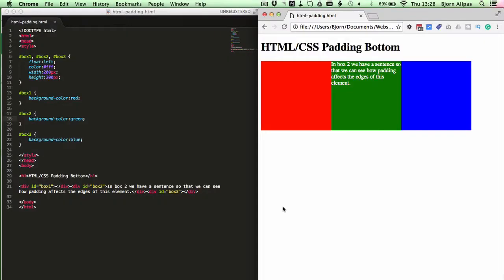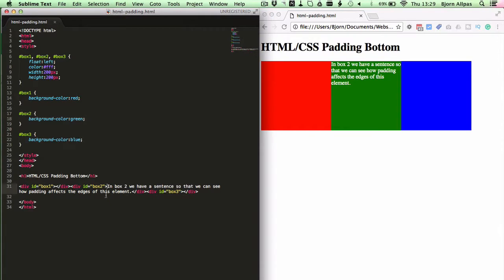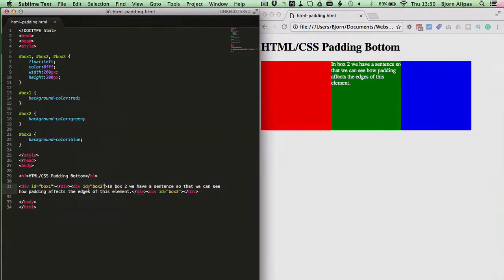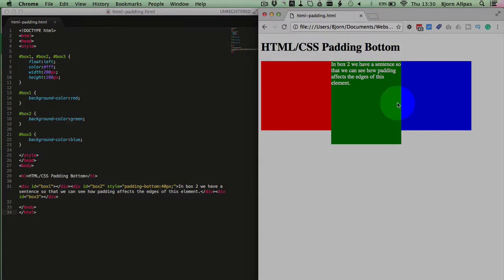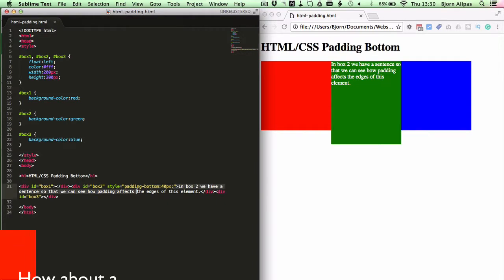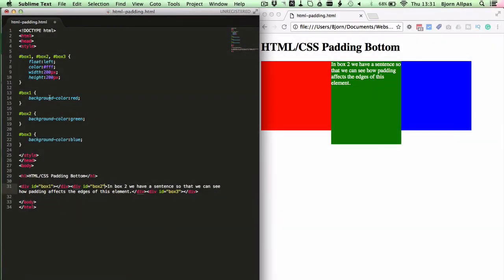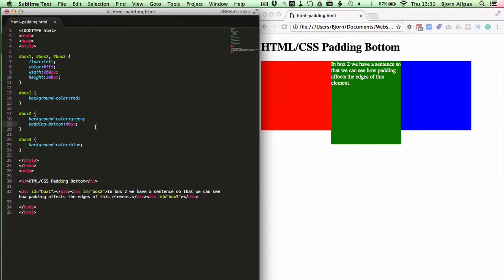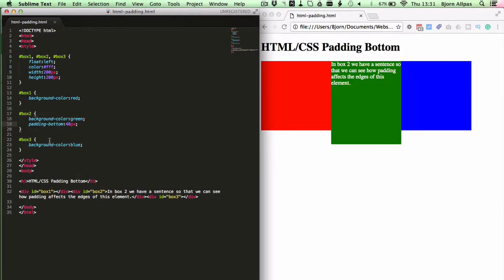HTML Padding Bottom Using CSS In Detail - HTML Padding Bottom Creates Space On The Right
There no such thing as HTML padding-bottom. Padding is defined by CSS and the margin is applied to the HTML.The CSS padding bottom property defines the amount of space between the contents of an element and the top edge of the element. Padding-bottom is most commonly defined using pixels and percentages. CSS padding is different from margins in that margins apply space outside of an element and padding applies space within an element.